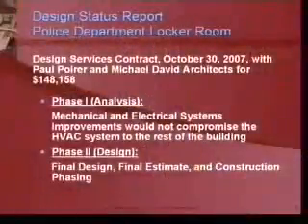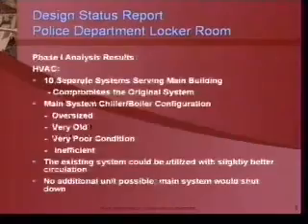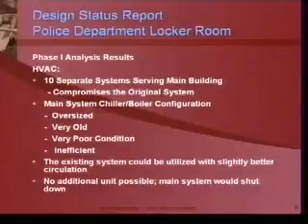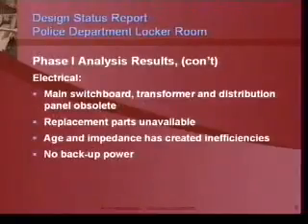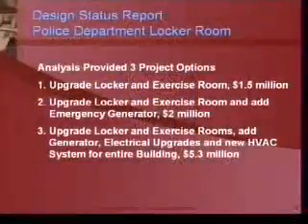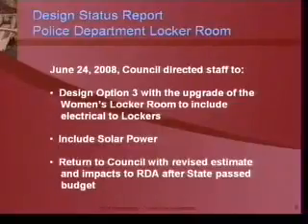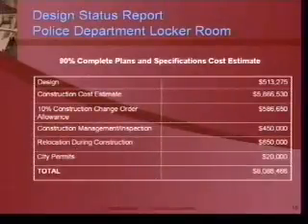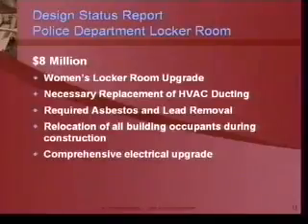Finance Committee - 2008-11-18